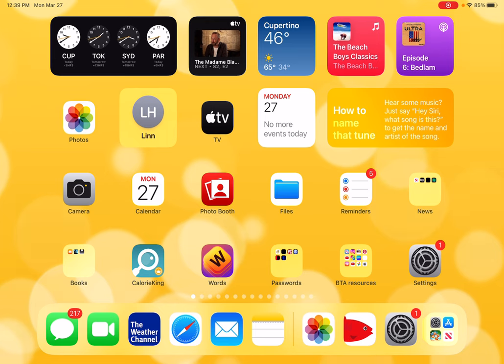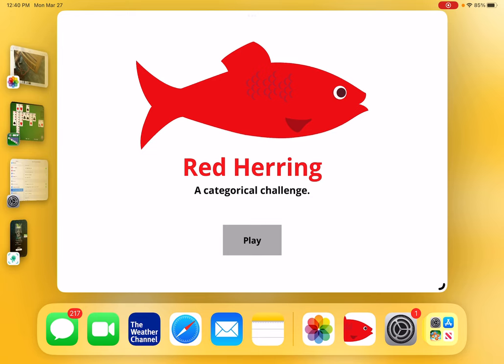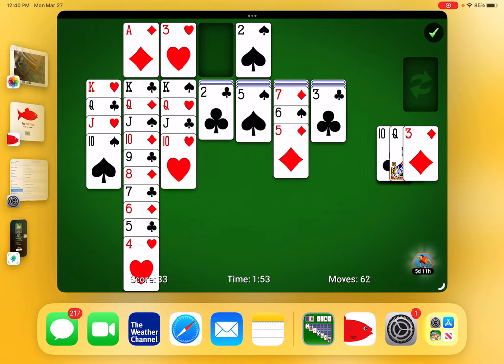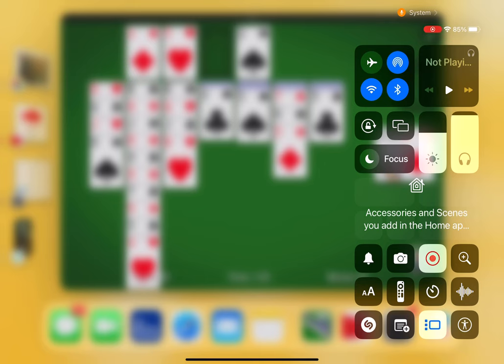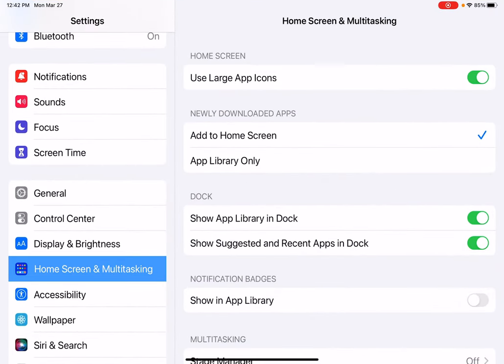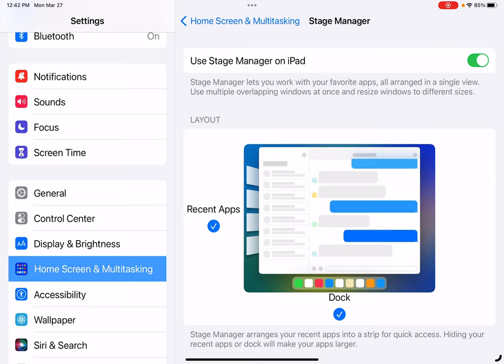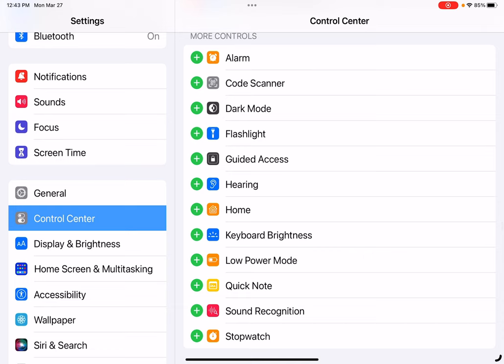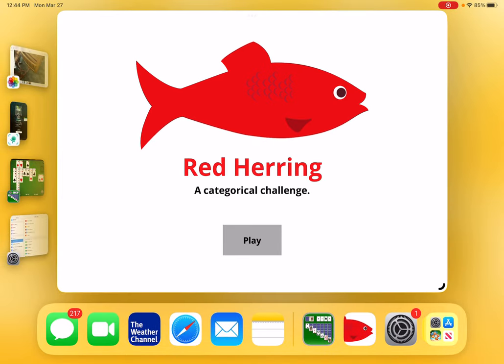iPad's Stage Manager, A Multi-Tasking Feature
Learn about iOS 16.2 newest feature for iPads--Stage Manager. If you have a newer iPad, you will want to check out this option that allows you to toggle back and forth among additional apps. This short video demonstrates how it works and shows you where to go in Settings to activate it.